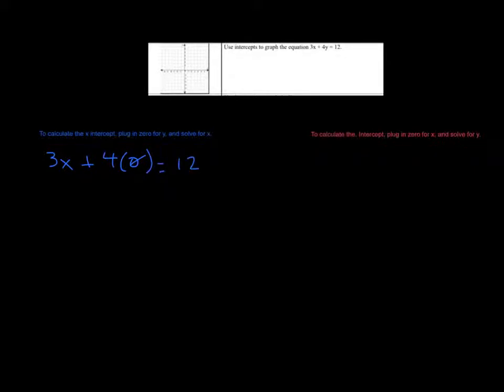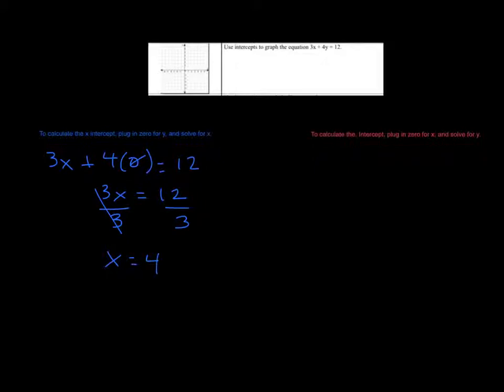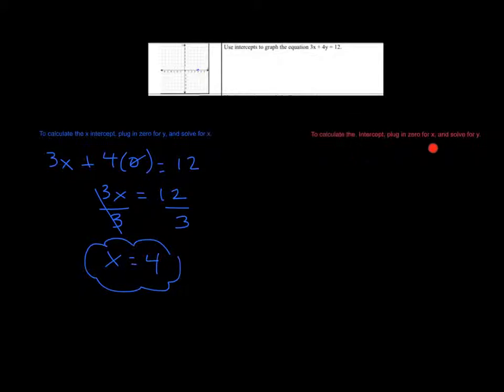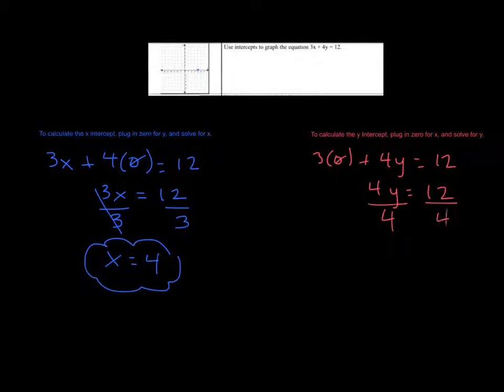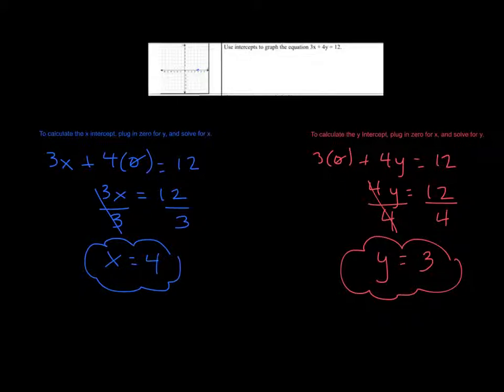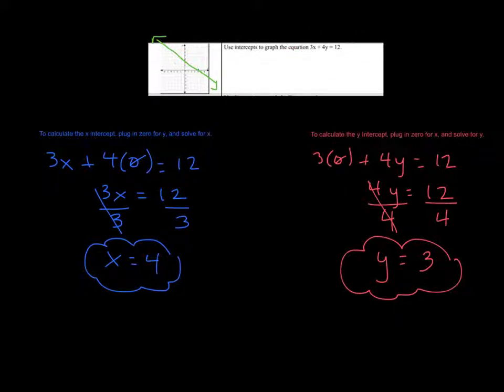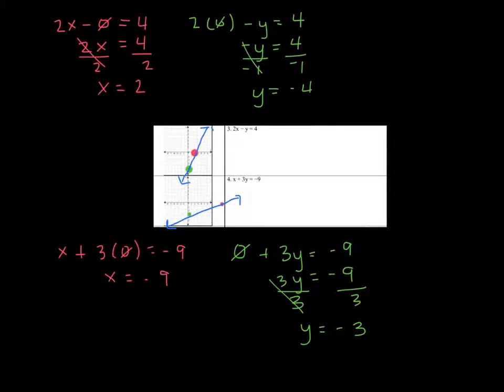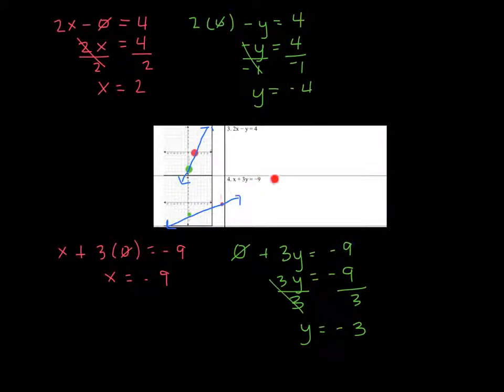3.4 Day 2 Notes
3.4 Day 2 Notes video for Legacy Algebra I students.